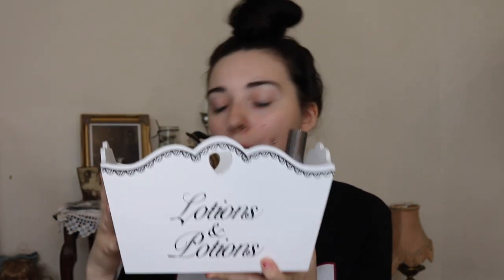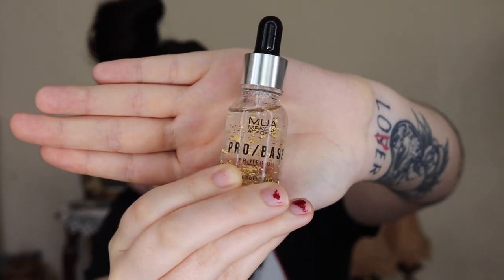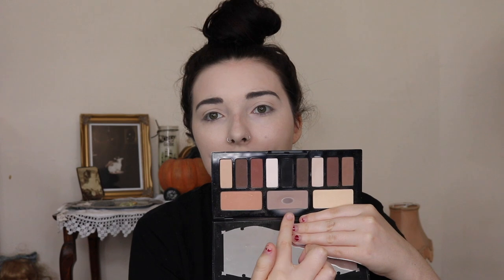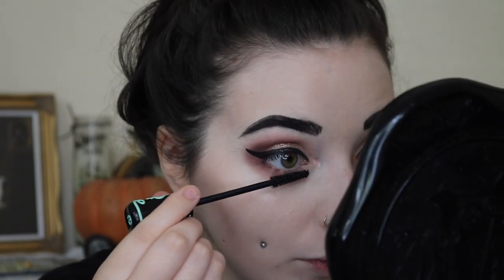Chatty 'Lolita Por Vida' Palette Tutorial and Catchup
Something wicked this way comes.. the witch is back! I thought I'd film a catchup video but one that's more fun, what's more fun than a makeup tutorial, right? Here I'm showing you my go-to look using the KVDBeauty Lolita Por Vida Palette, othe rmakeup items used are listed below:

Makeup
MUA Primer Oil with gold flakes
Urban Decay Optical Illusion Primer
MUA Pro Base Foundation
MUA correct and conceal concealer
Elf Camo Concealer
KVDBeauty Shade and Light Palette
KVDBeauty Eyebrow Pomade in 'Graphite'
Lolita PorVida Palette
KVD Beauty Everlasting Glimmer Veil in 'Lolita'

Brushes
KVD 10 Year Anniversary Correction (Contour & Highlight brushes)
KVD Beauty Eyebrow Brush
Furless itslikelymakeup collaboration (Foundation & eye brush)
Real techniques Base shadow brush and domed shadow brush

Audio (from youtube Library) - Strange Ways - Silent Partner
Happy Haunts - Dream Partner